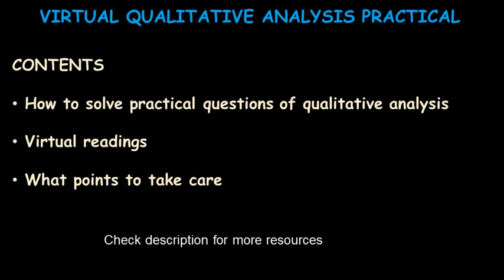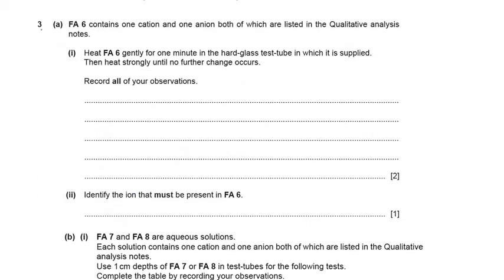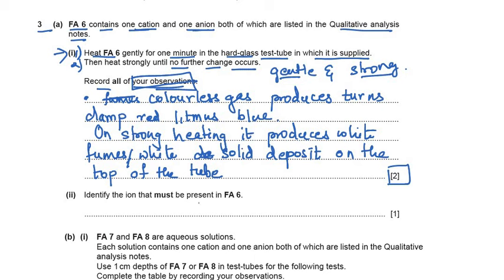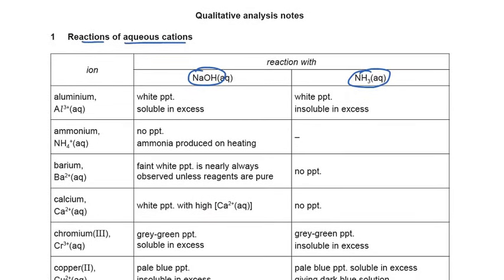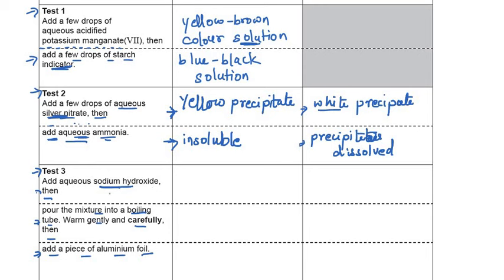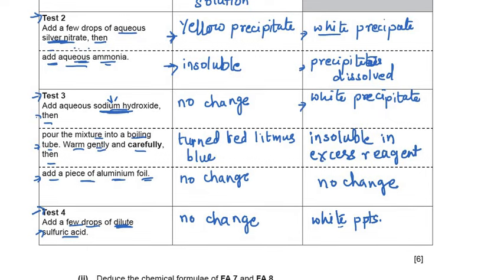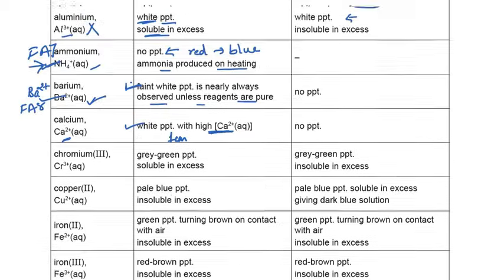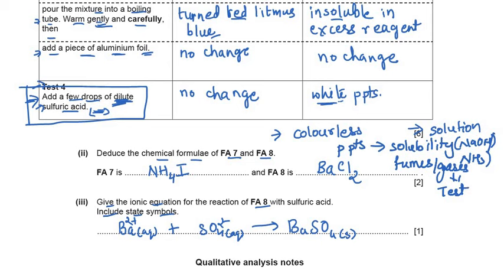Exam tips to practical paper 3 A levels05: Virtual Qualitative analysis practical/A levels chemistry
This video explains how to write A levels chemistry practical qualitative analysis question. also explains the points to take care to get maximum marks and grades in the question.